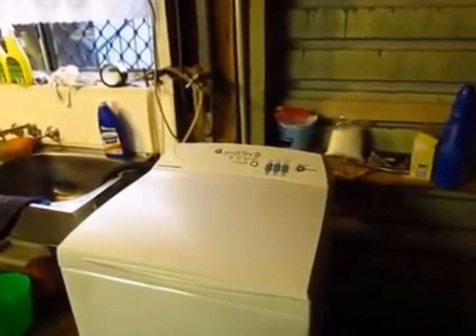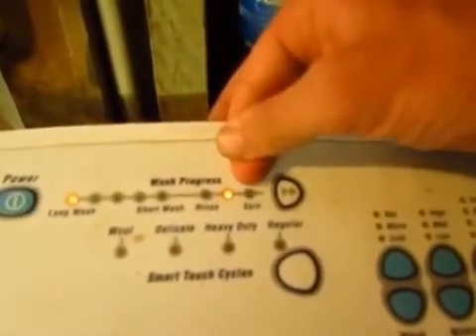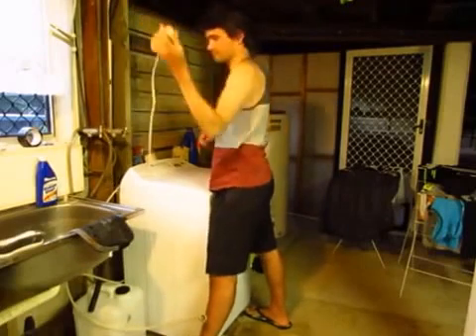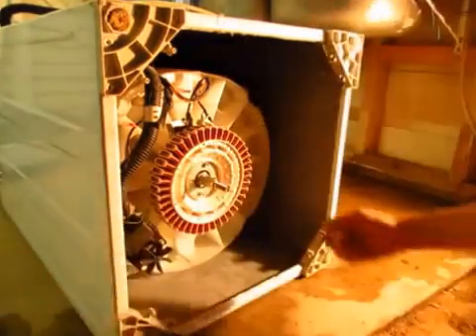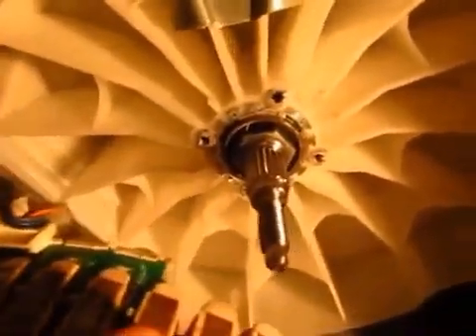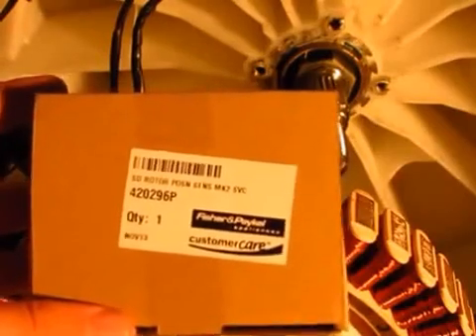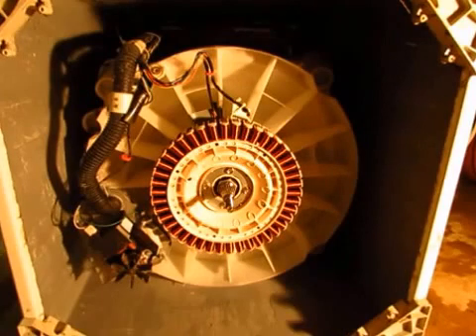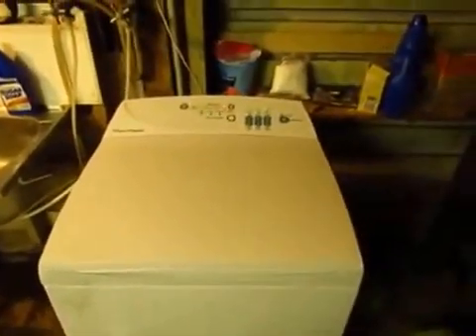Fisher and Paykel washing machine fault code 130 error code 130 repair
this job need to be done by electrician or related technician .
we are in Auckland ,please go to our website for more help you need a technician to repair